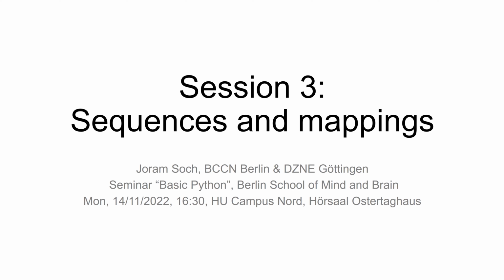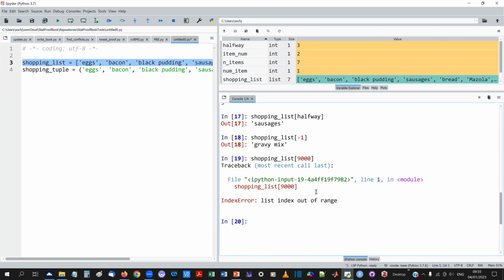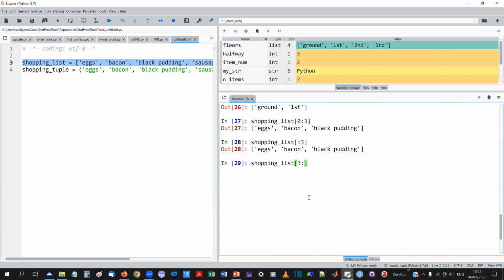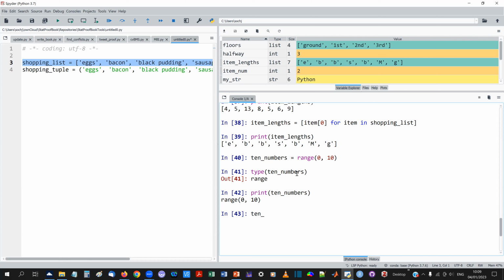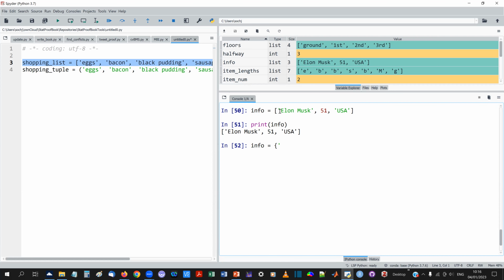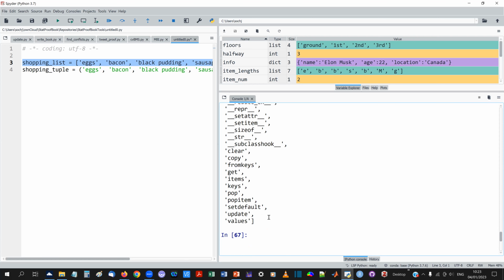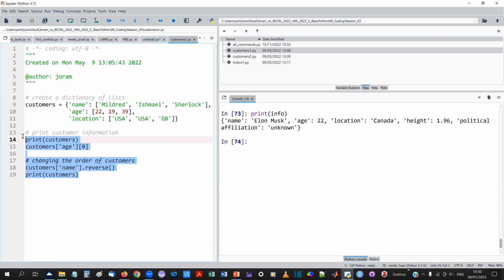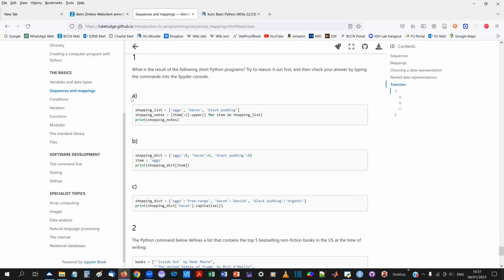Session 3: "Sequences and mappings" (Basic Python, WS 22/23)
Session 3: "Sequences and mappings"